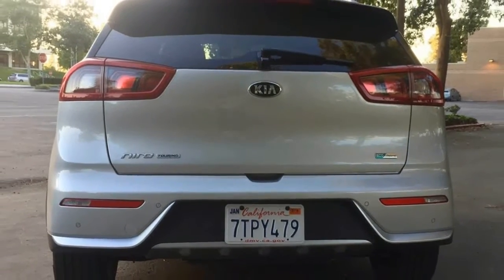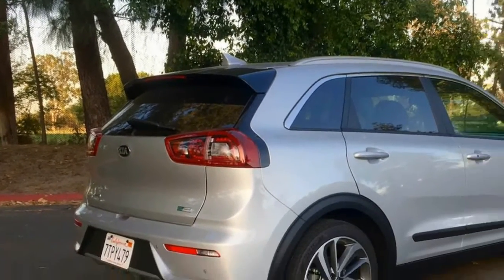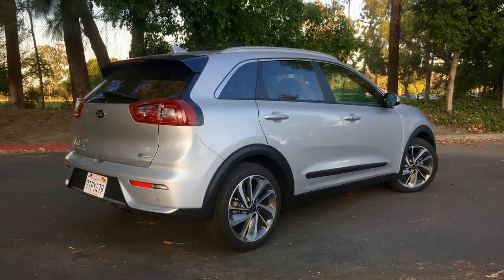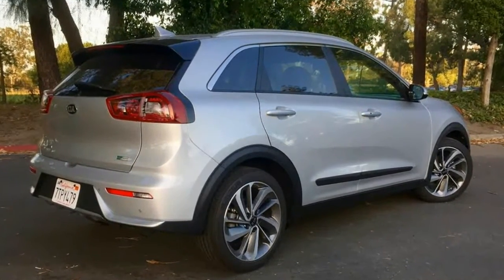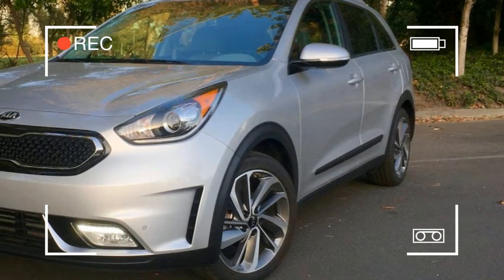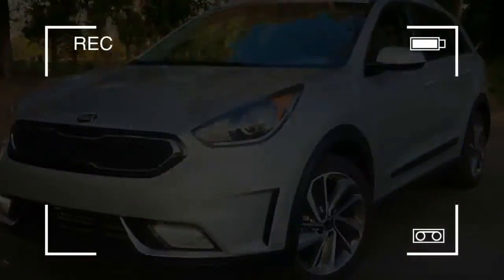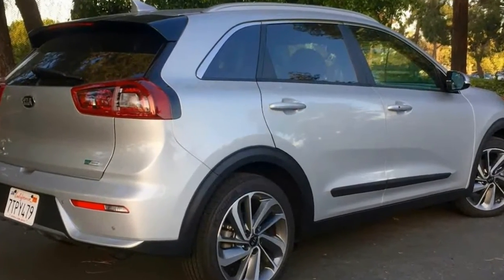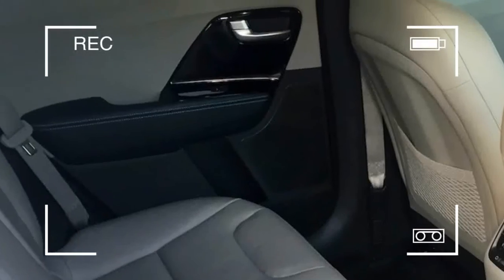[Hot News] 2017 KIA Niro, Make A Lot Of Sense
New 2017 KIA Niro , The Kia Niro is hardly love at first sight. Yet its numerous positive characteristics grow on you over time. It may not be a passionate romance, but it’s set up for a long-lasting one.